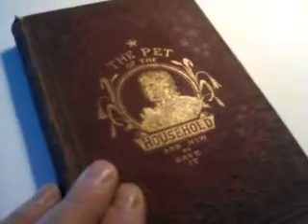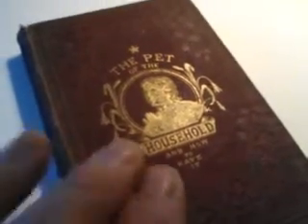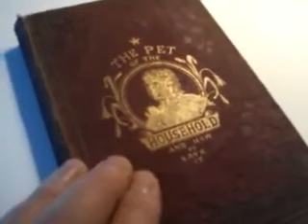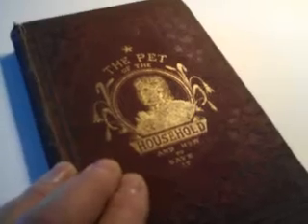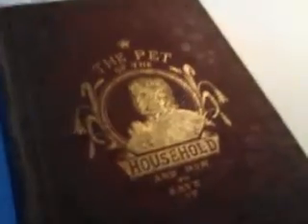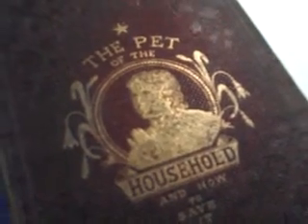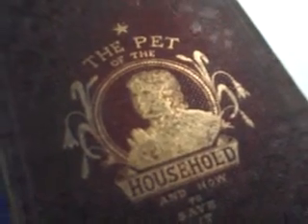1865 BOOK of CHATTY, FOLKSY NEW YORK LECTURES on CHILDREN'S HEALTH & UPBRINGING.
FOR SALE: 1865 BOOK of CHATTY, FOLKSY NEW YORK LECTURES on CHILDREN'S HEALTH & UPBRINGING.

Currently for sale on eBay. Please visit: